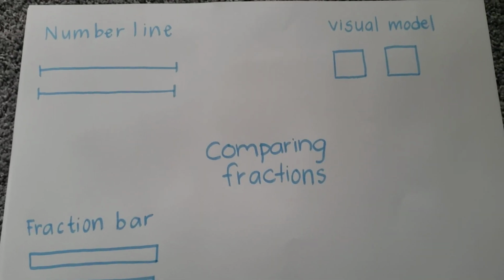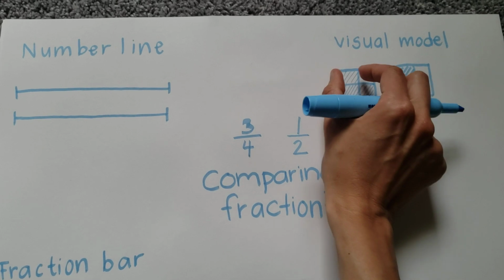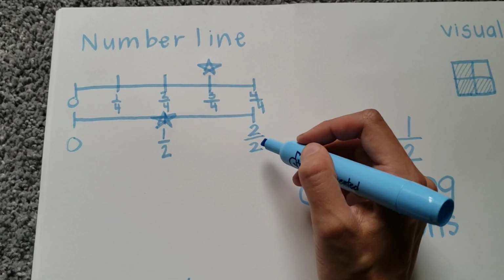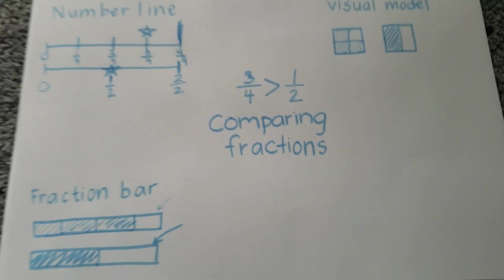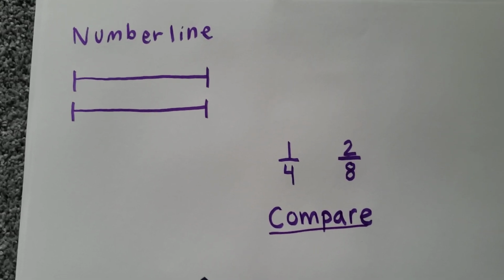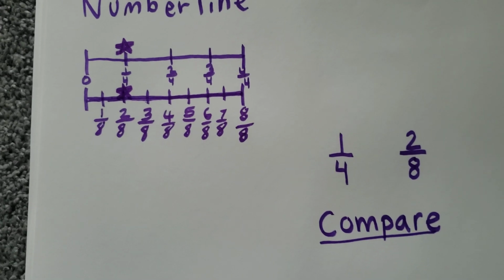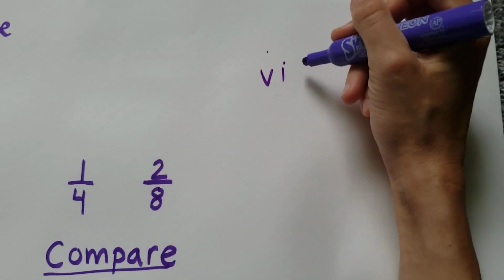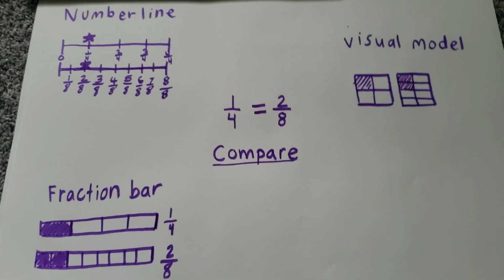Comparing fractions 4/27/20